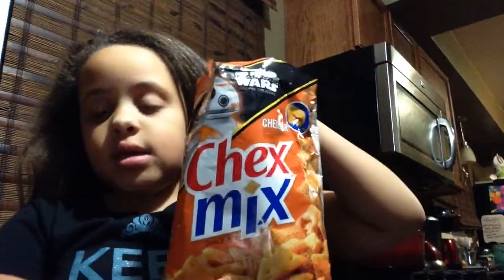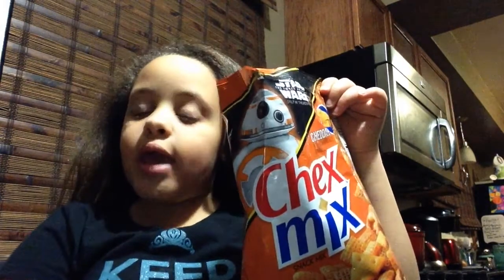Chex Mix Trying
Hope u liked it